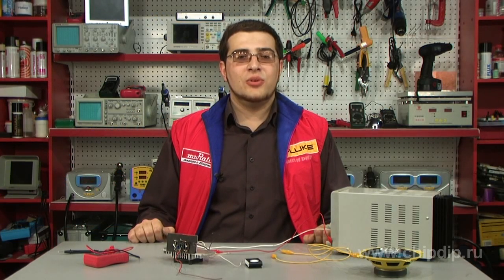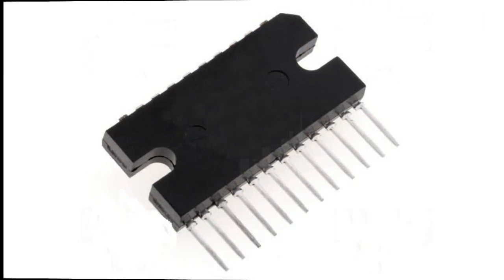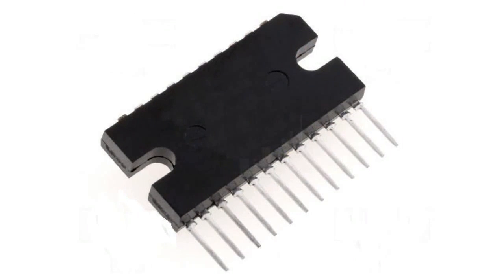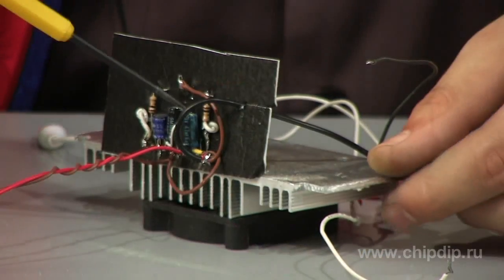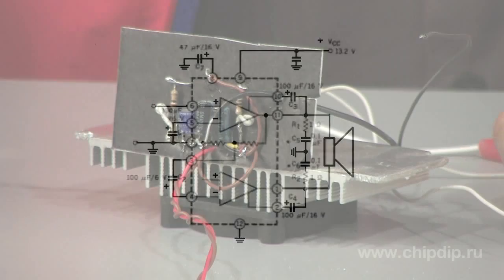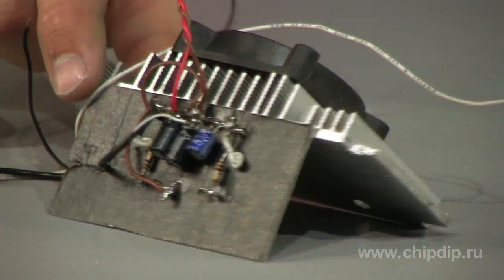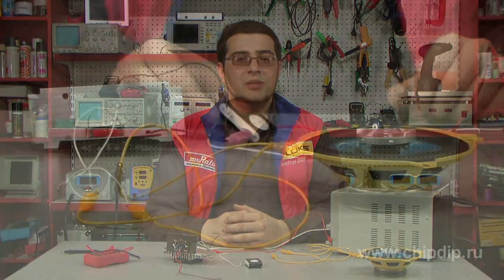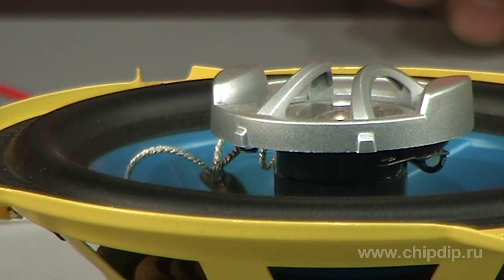Chip uPC1230H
Chip uPC1230HWe have dedicated a series of commercials to chips from a group of low frequency amplifiers, and now Maxim Rudy has asked us to talk about chip uPC1230H. We are happy to fulfill his request.So chip uPC1230H is a mono amplifier with output power of 20 watts and a single power supply with a voltage range of 9 to 16 volts, the resistance of 4 ohms. The chip is quite old and therefore does not have protection against short circuit, overheating and moreover power supply polarity reversal. Though it can withstand a surge of up to 40 volts.In order to assembly an amplifier we need: chip uPC1230H, 4 electrolytic capacitors, 2 film or ceramic capacitors and 2 resistors of 1 ohm.When we assemble them according to the scheme, we get the amplifier like this ...It should be noted that the manufacturer stated a smoothing capacity on power supply - about 2 200 microfarads.Once again, we remind that this chip can consume significant current (up to 3 amps), so make sure there is sufficient power supply and be sure to provide adequate cooling. Otherwise the chip can be out of service due to overheating!Let's supply an input signal and power to the assembled amplifier. As you can see, it works well.This chip can be used in a wide range of audio products, including car audio systems, for which it's actually designed.